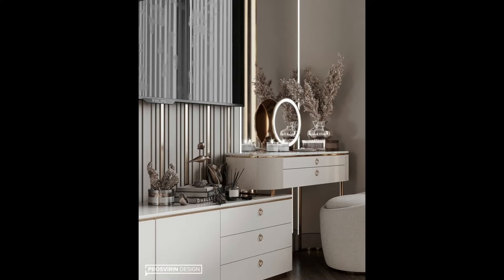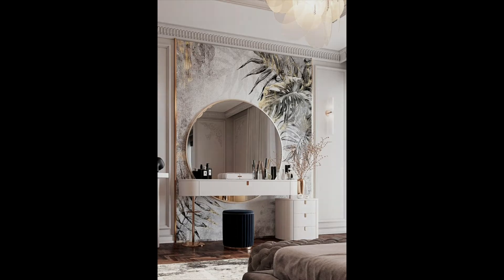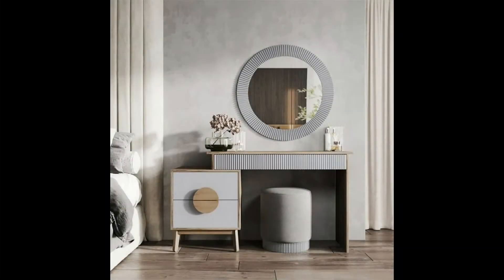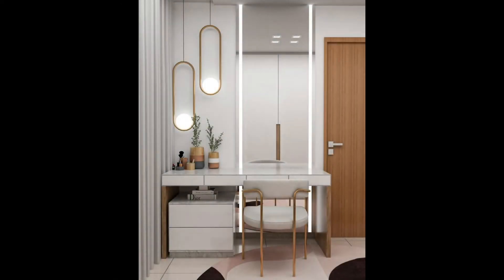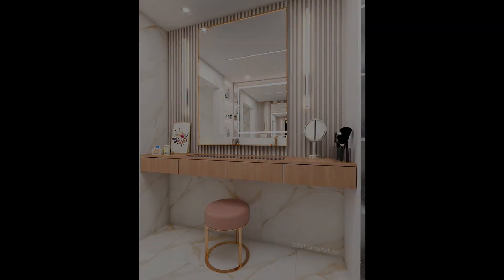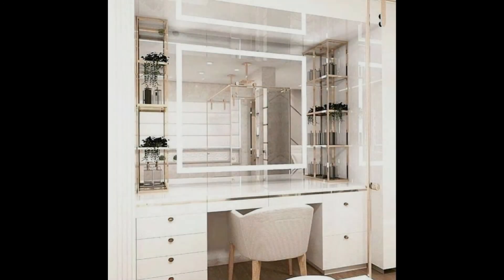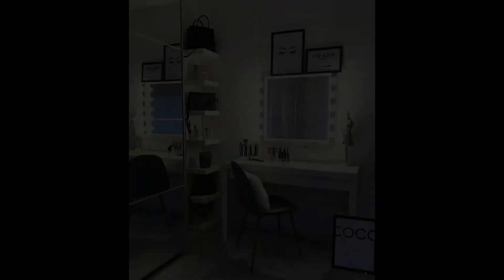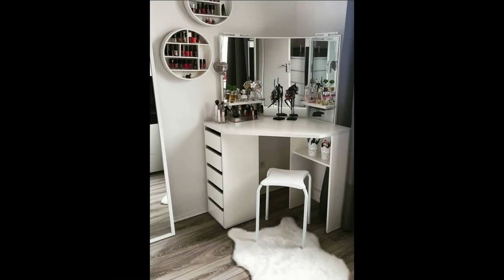Modern dressing table design ideas for bedroom interiors 2022 | Home interior design ideas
dressing table design
dressing table
dressing table design 2020
modern dressing table
dressing room design ideas
dressing table ideas
dressing design
latest dressing table designs 2020
dressing mirror designs for bedroom
dressing table designs
modern dressing table designs for bedroom
dresser design
dressing table decoration ideas
dressing room
wall dressing table
modern dressing table design
dressing
new dressing table design
dresin tebal dijain
dressing room design
dresin tebal dizain
dressing table ki design
drasin table design
dresin tebal
dressing table ke design
simple dressing table design
dressing ke design
mirror design
wooden dressing table
latest dressing table
wooden dressing table design
best dressing table designs for bedroom
dressing table new design 2020
dressing table new design
study table design ideas
dressing room ideas
bedroom dressing table ideas
wall dressing mirror design
new dressing table design 2020
wardrobe with dressing table
latest dressing table design
makeup table design
dressing table organization
dressing area in bedroom ideas
dressing table design new model
table design
small dressing table ideas
dress table design
dressing tables
small dressing room design ideas